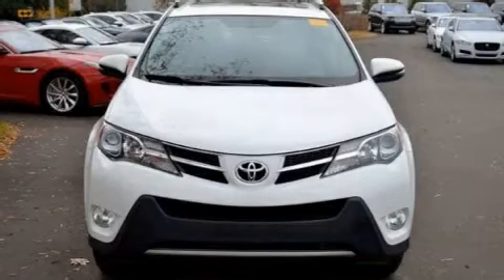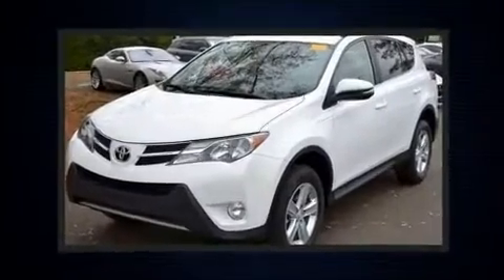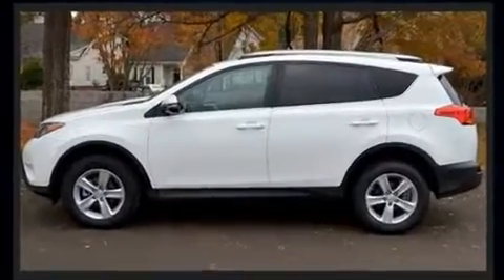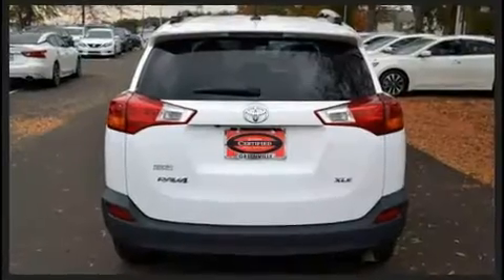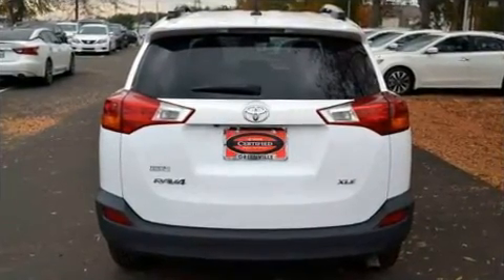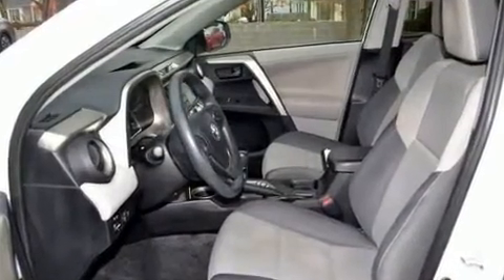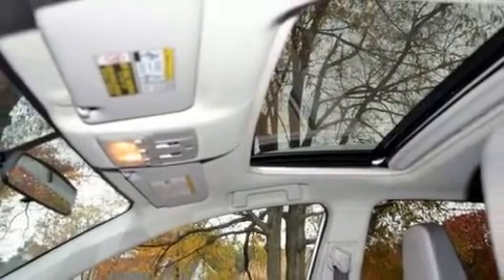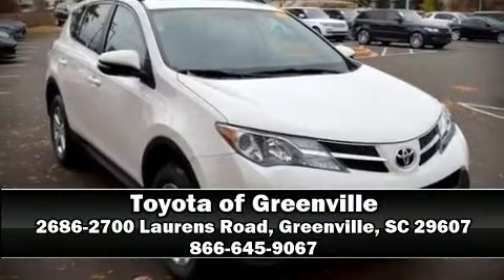2013 Toyota RAV4 XLE in Greenville, SC 29607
You can expect a lot from the 2013 Toyota RAV4. It features an automatic transmission, front-wheel drive, and a 2.5 liter 4 cylinder engine. Top features include air conditioning, 1-touch window functionality, front bucket seats, front fog lights, power door mirrors, remote keyless entry, cruise control, and power windows. For drivers who enjoy the natural environment, a power moon roof allows an infusion of fresh air. You and your passengers will enjoy the stereo system, which includes a CD player with MP3 capability, steering wheel mounted audio controls, and 6 speakers, providing excellent sound throughout the cabin. Passengers are protected by various safety and security features, including: head curtain airbags, front SIDE impact airbags, traction control, brake assist, a panic alarm, and 4 wheel disc brakes with ABS. For added security, dynamic Stability Control supplements the drivetrain. This vehicle has achieved Certified Pre-Owned status, by passing Toyota's comprehensive certification process. We have the vehicle you've been searching for at a price you can afford. Stop by our dealership or give us a call for more information.